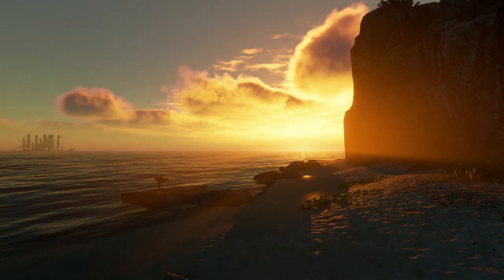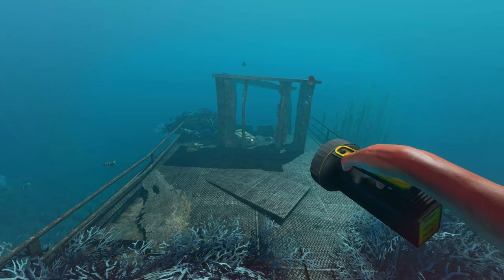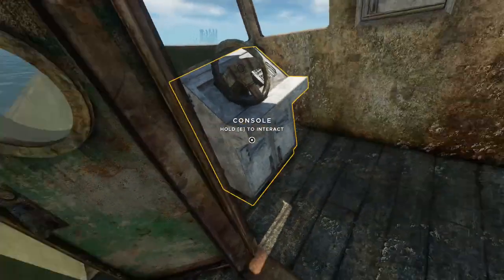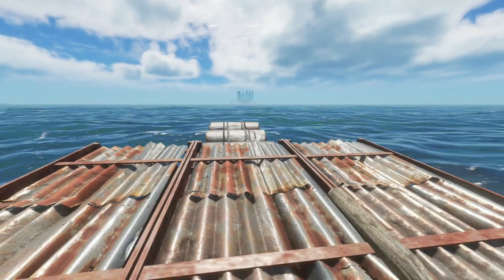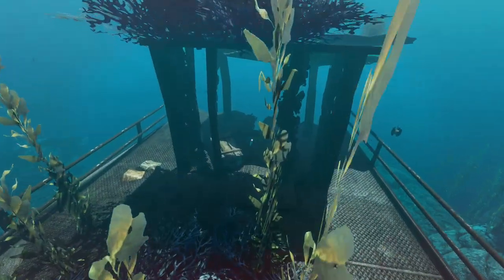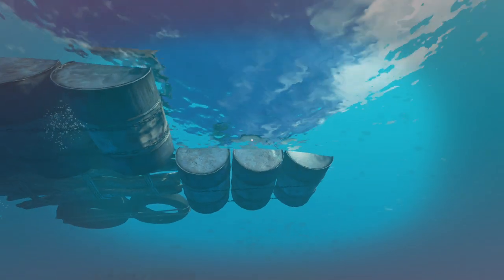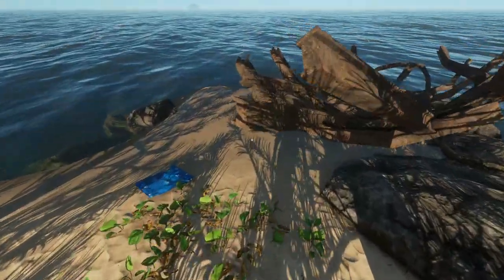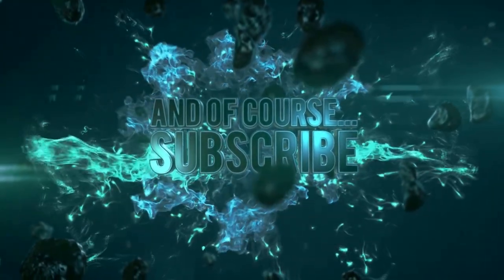Let's Play: Stranded Deep (Stable Build 0.32) - Part 8 SE3 - Raft Stability!